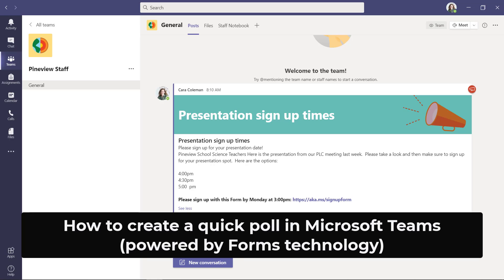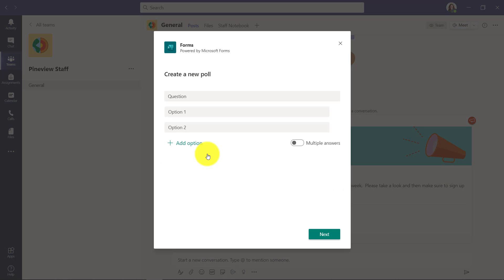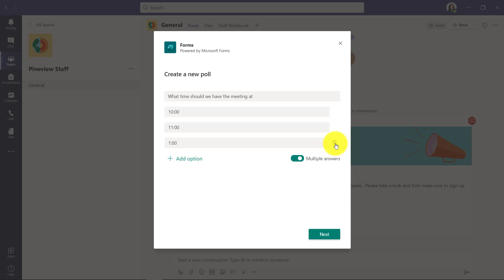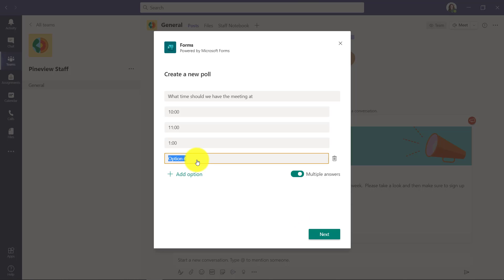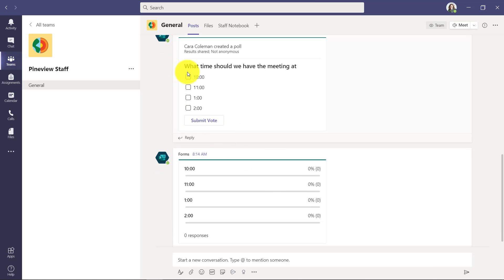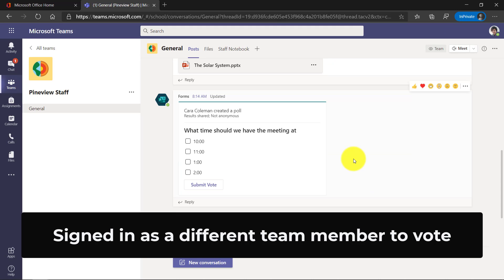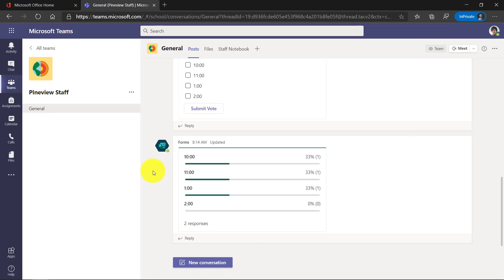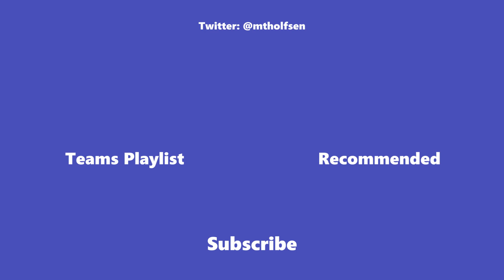How to create a quick poll in Microsoft Teams [2021]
A step-by-step tutorial on how to create a quick poll in Microsoft Teams. Poll in Teams is powered by Microsoft Forms, and is a great time saver to gather information in your org. Learn how to create the poll in just a few clicks.